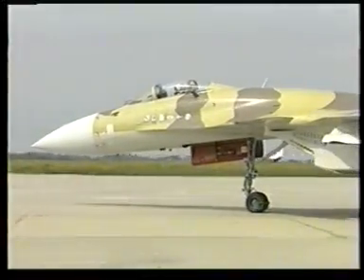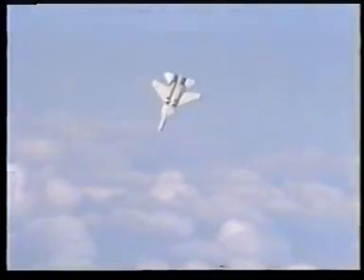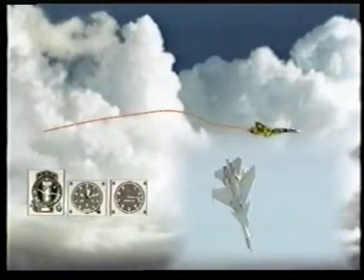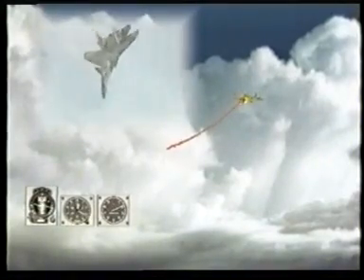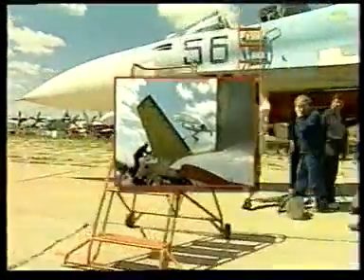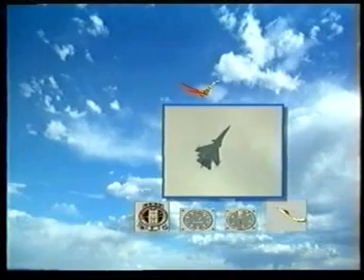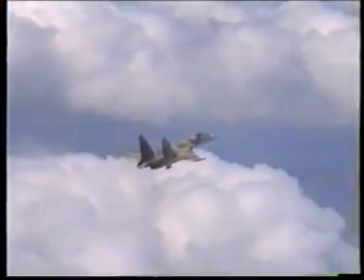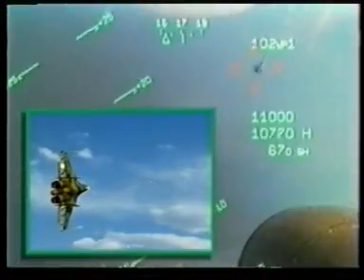Su-37 "Terminator"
Nice Su-37 Terminator footage from Sukhoi presentation. Aerobatics, elements overviews and possible combat usage.